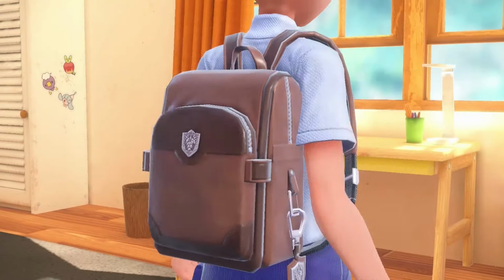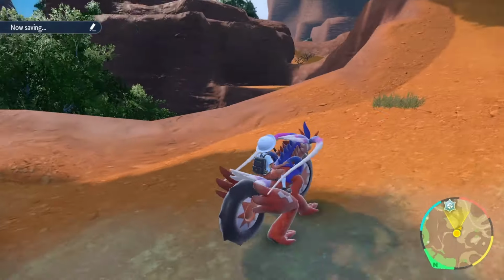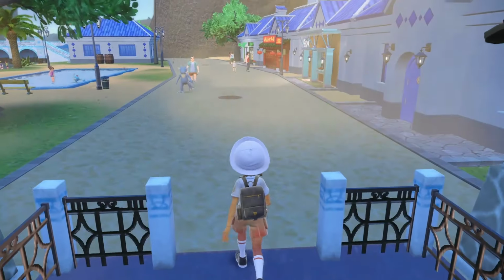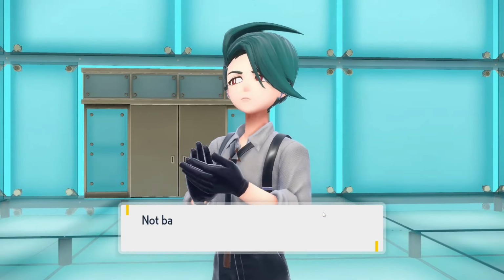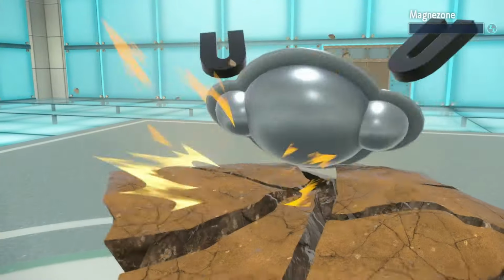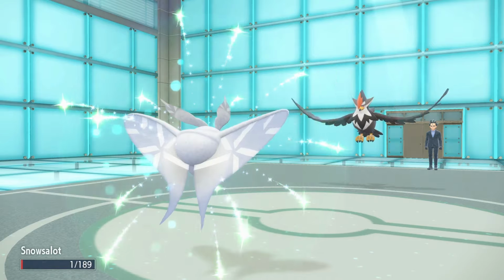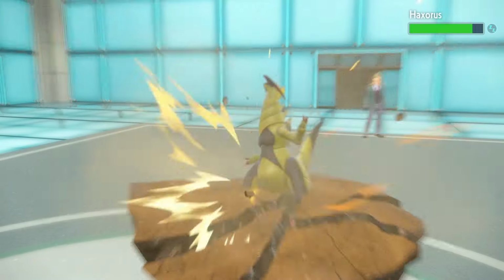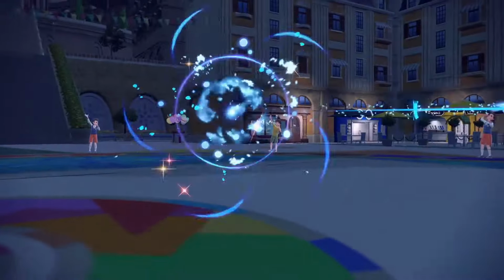Can you beat Pokémon Scarlet and violet without using caught Pokémon